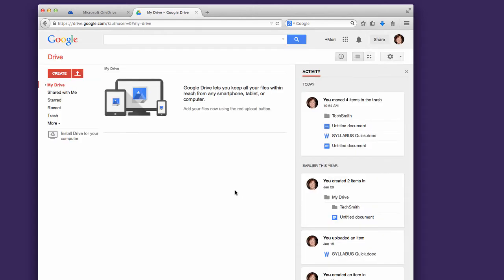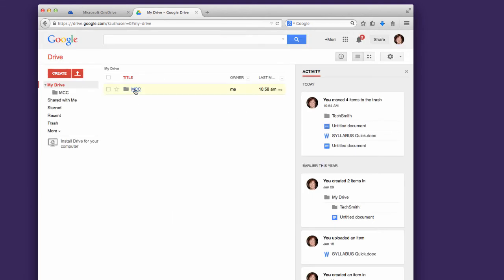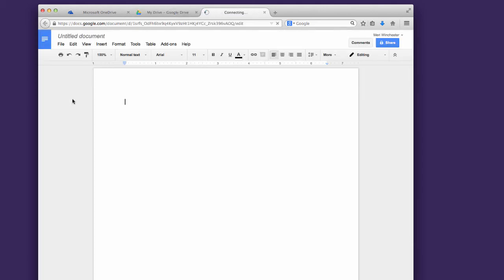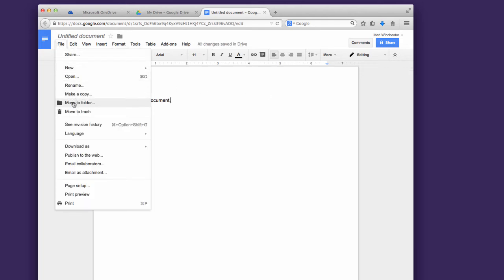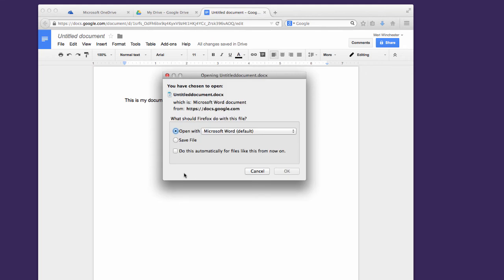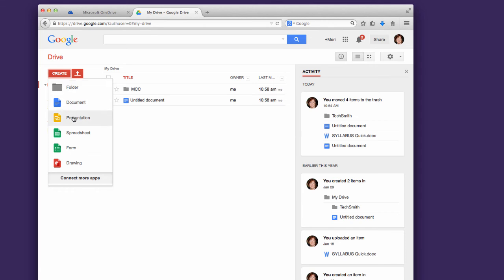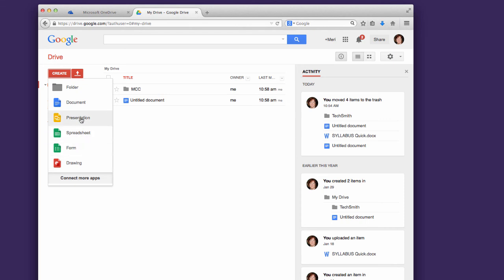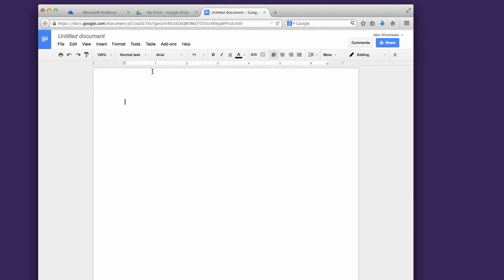Computer Lit: Cloud based computing 1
Using google drive to store and create files